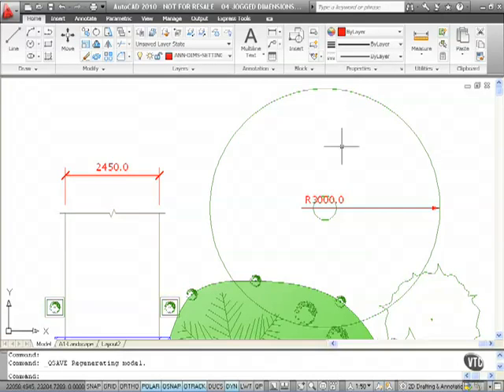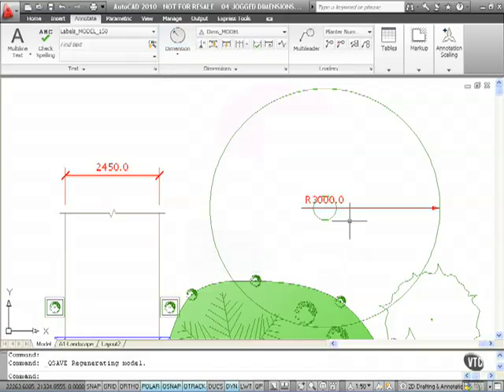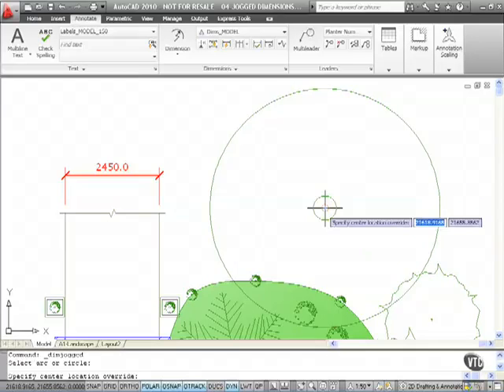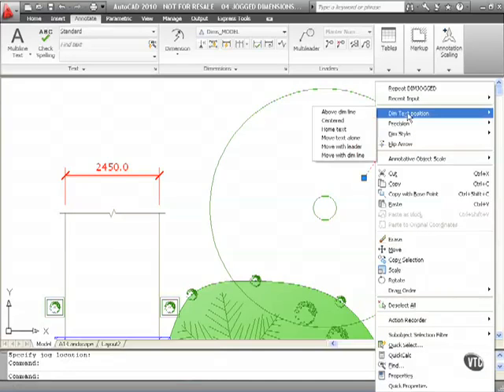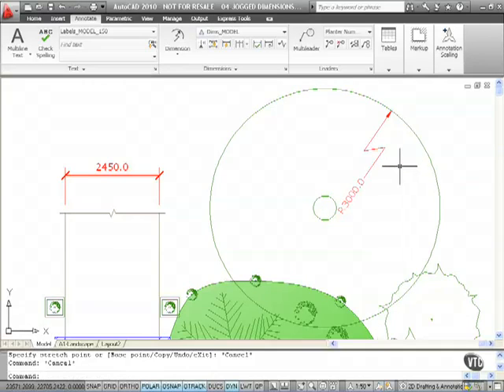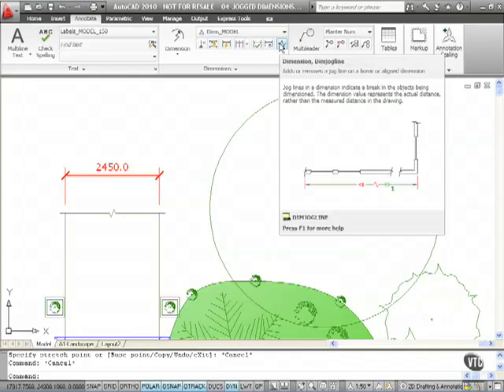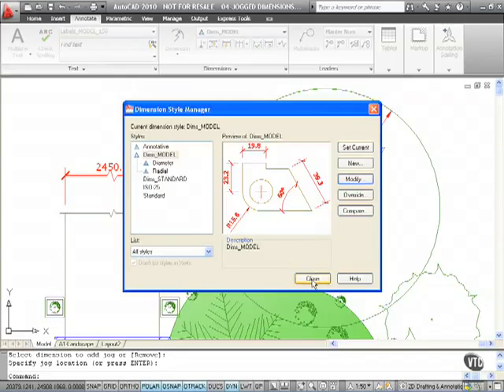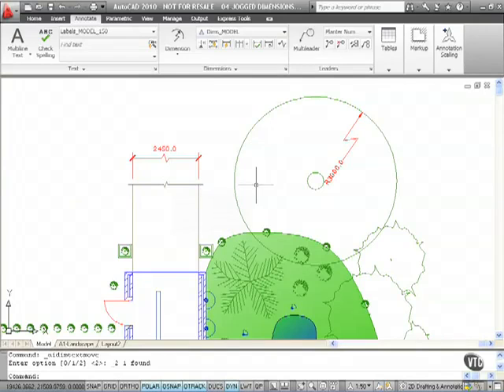Autocad 2010 2D Concepts 8 Translating Layers 7